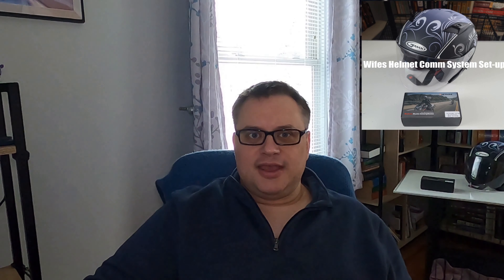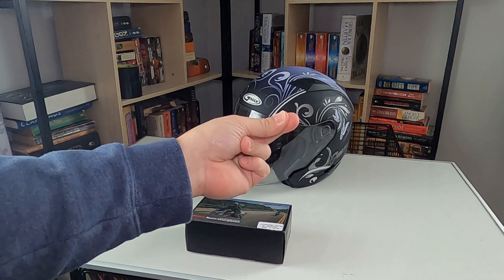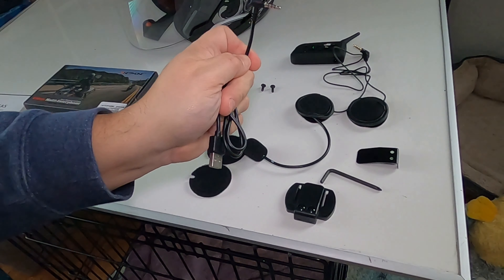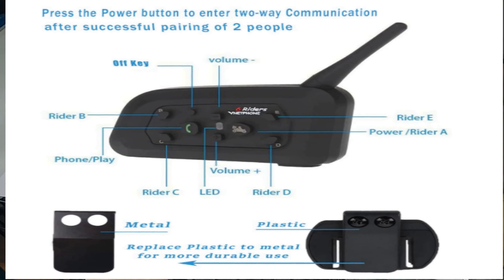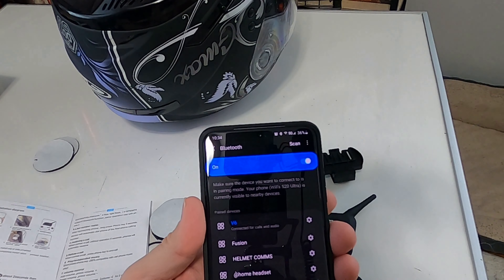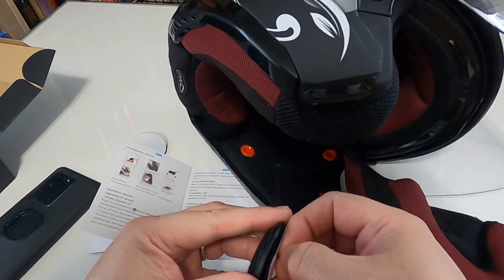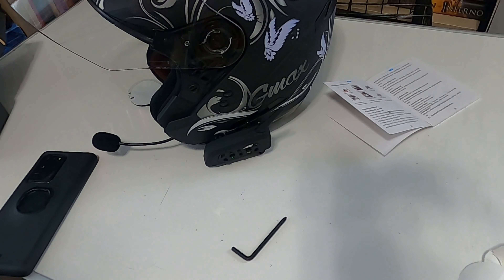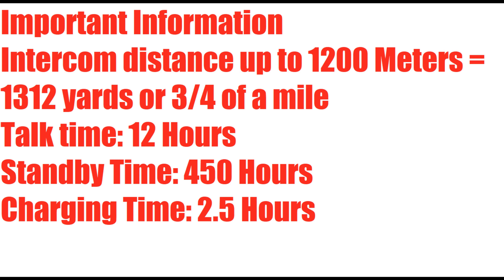Wife's Comm Setup | VNETPHONE V6 MOTORCYCLE COMMUNICATION SYSTEMS BLUETOOTH HELMET INTERCOM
Product:
Manufacturer: VNETPHONE
Item model number: V6
ASIN: B078T712VY

EJEAS

V6 MOTORCYCLE COMMUNICATION SYSTEMS
BLUETOOTH HELMET INTERCOM

Instagram.com/Wildrider305